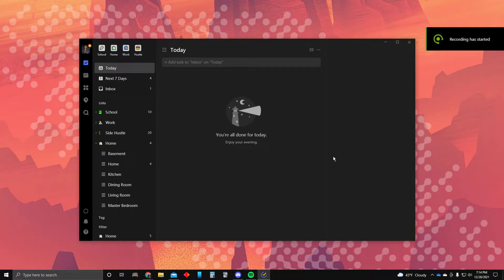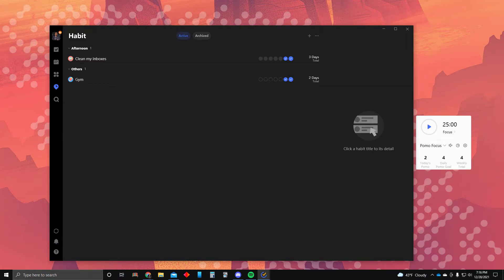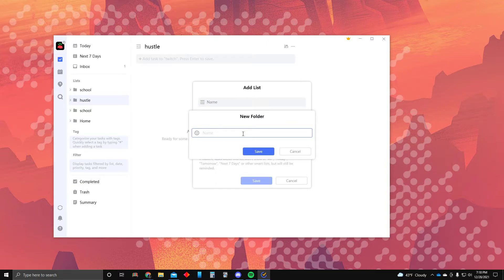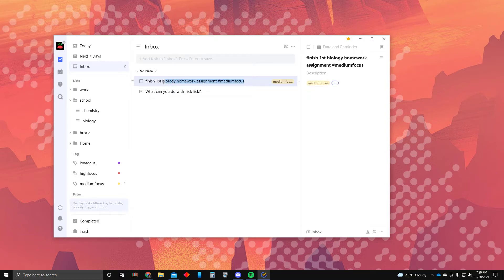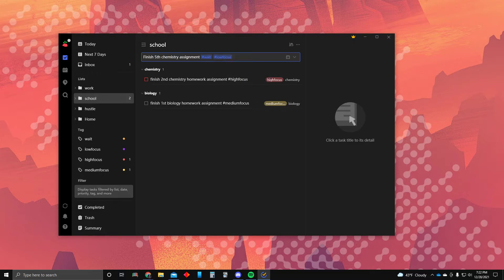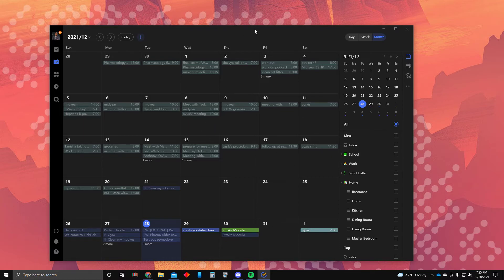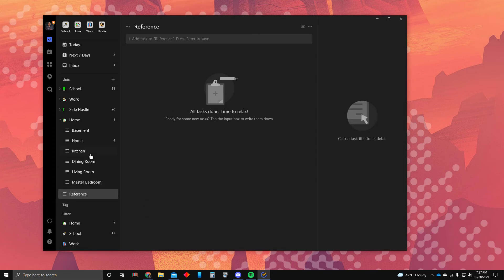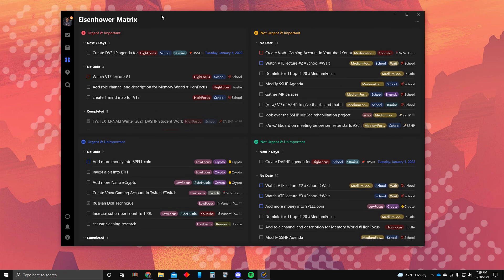Crash Course on TickTick || GTD Productivity App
TickTick is such a great GTD program that gives you the organization that you always longed for.

You may notice that the audio is one-sided, so just change it to speaker mode!